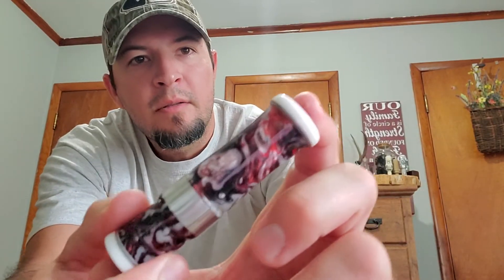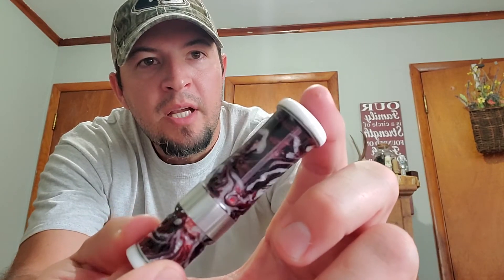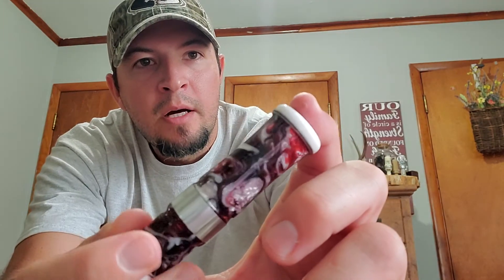Land'ngear Calls Machete LP Cut down Style Duck Call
Reviewing and explaining the Land'nGear Machete LP duck call.